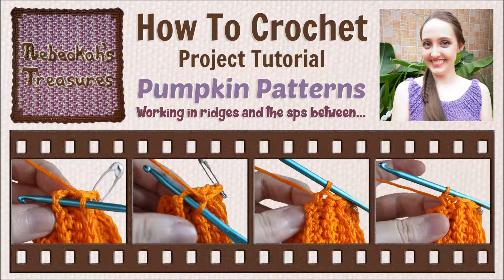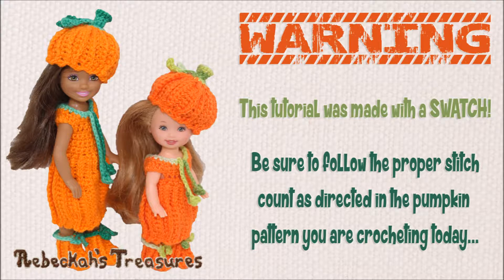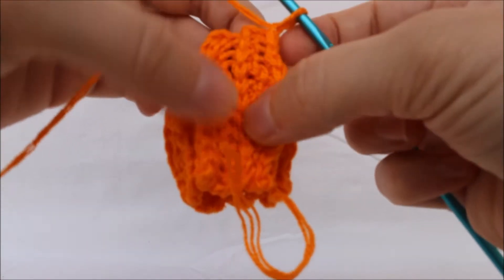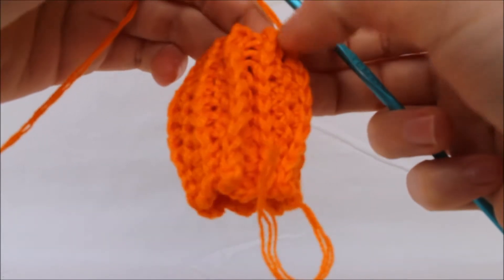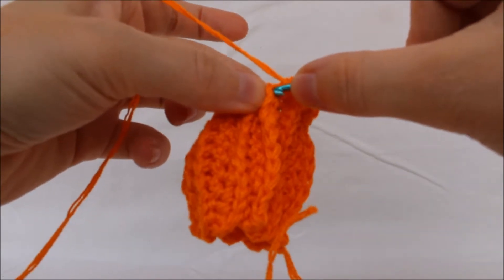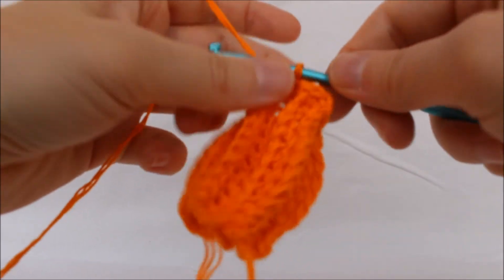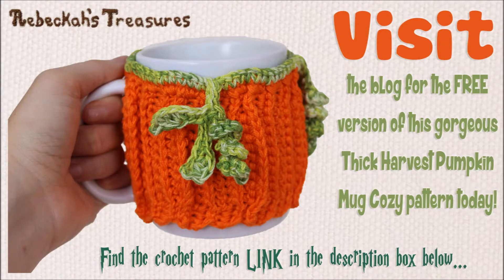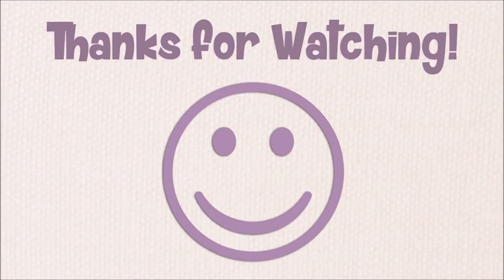Pumpkin Patterns - Round Ridges & Side Edge Spaces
In this video tutorial, I will show you how to crochet around the ridges and side edge spaces as is done for several of my latest free crochet pumpkin pattern designs, one which is available today!

*Click on the settings icon to adjust the quality of the video.

for the full FREE version of the Thick Harvest Pumpkin Mug Cozy!